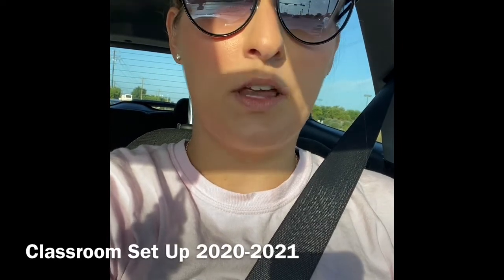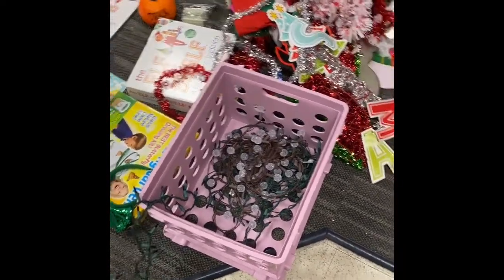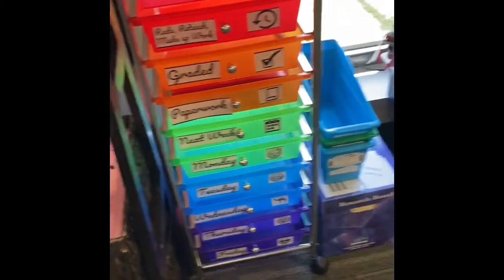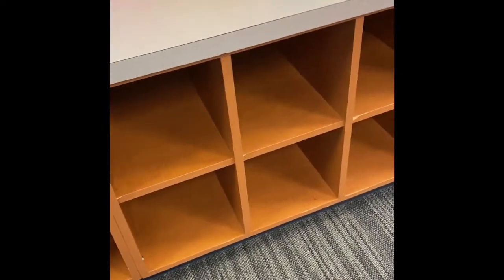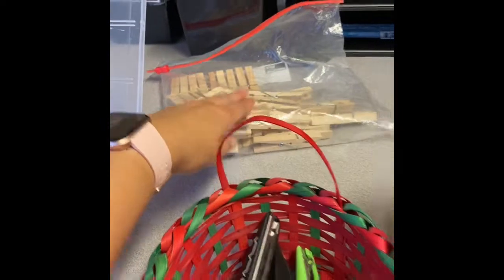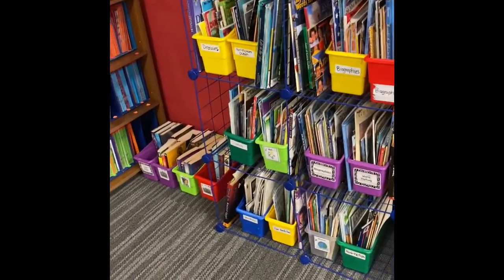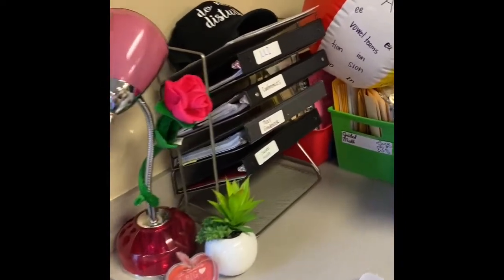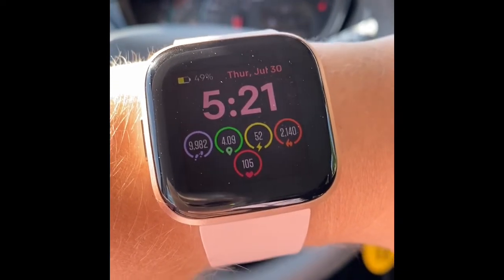Day 1 Classroom Setup 20-21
Setting up my classroom!